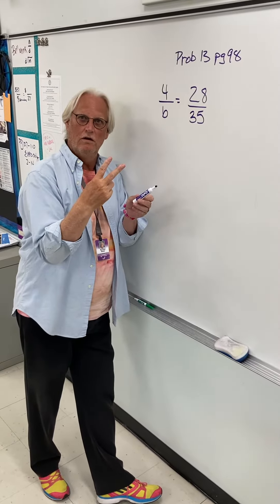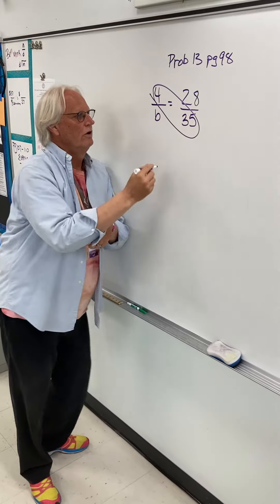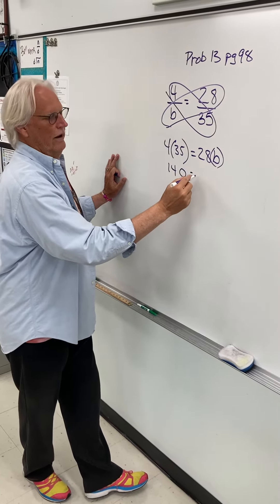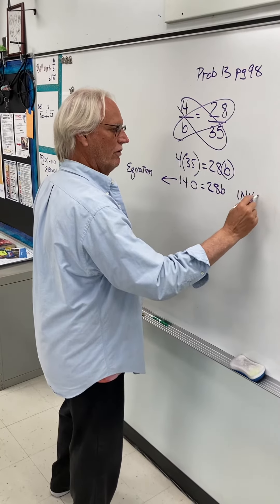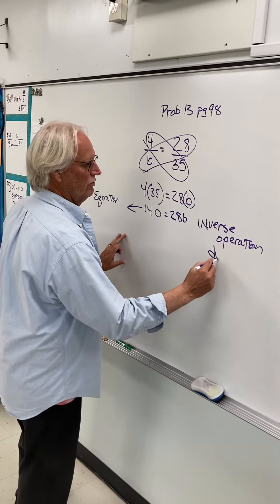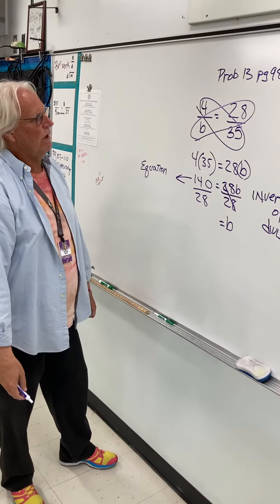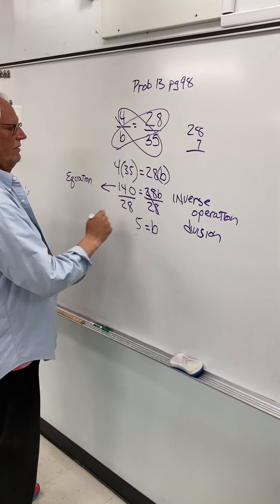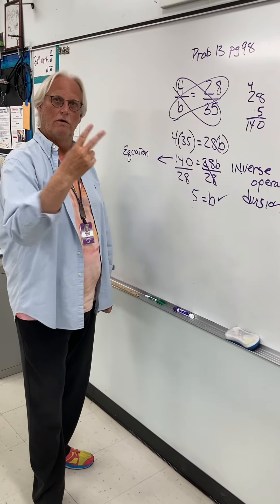Solving proportions with cross-products.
Basic algebra. Cross-products.